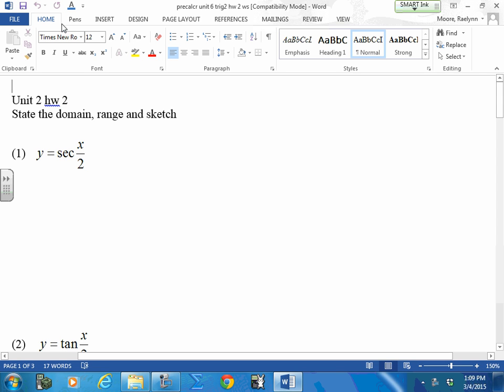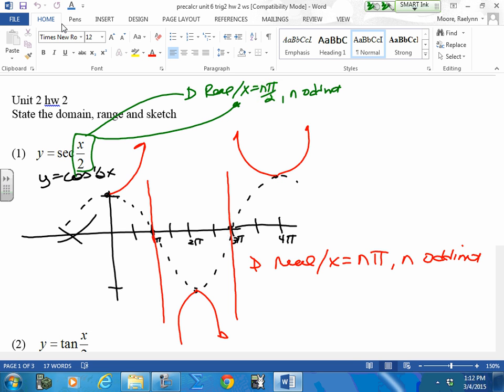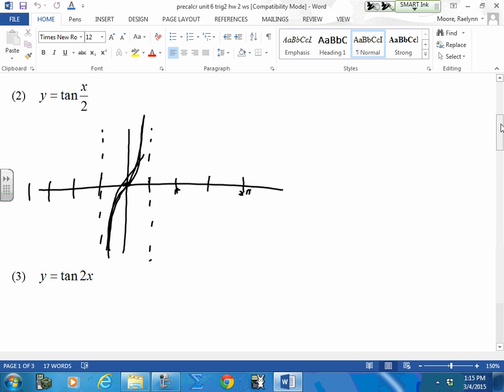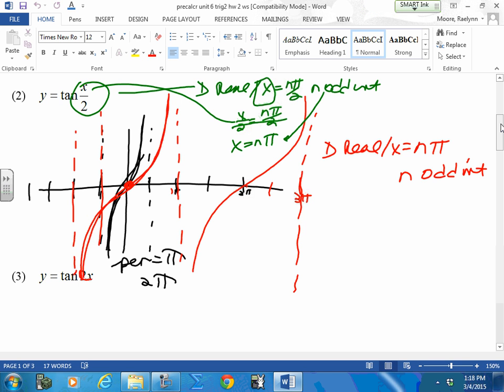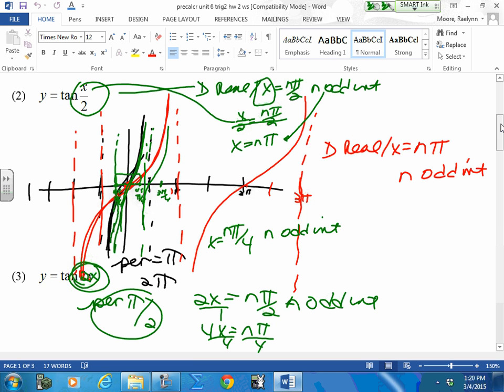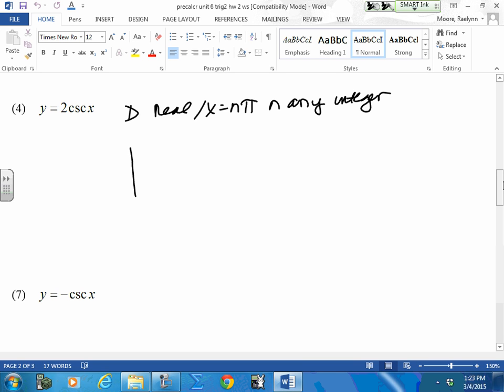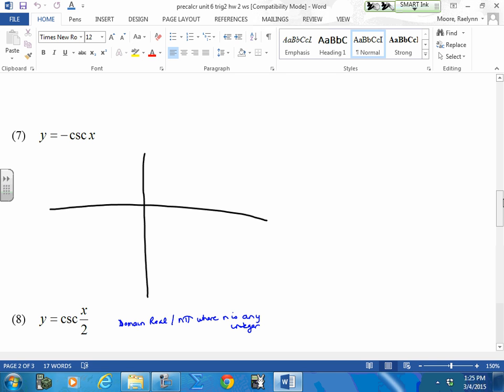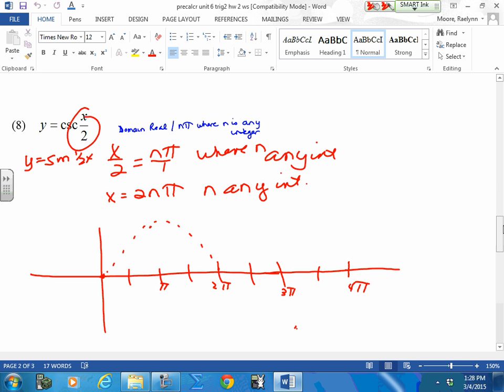March04 precalc2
precalc mar4